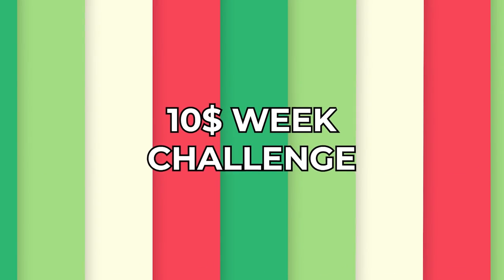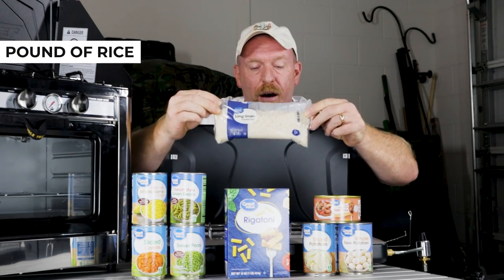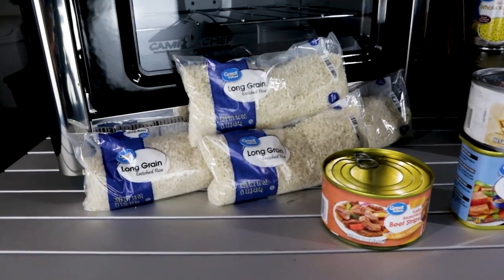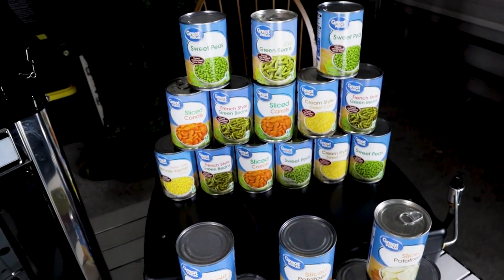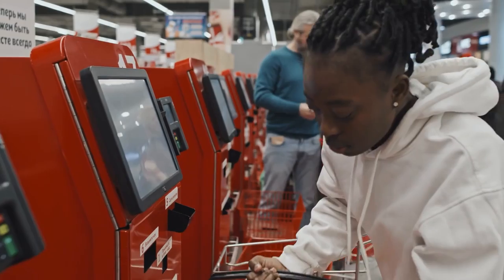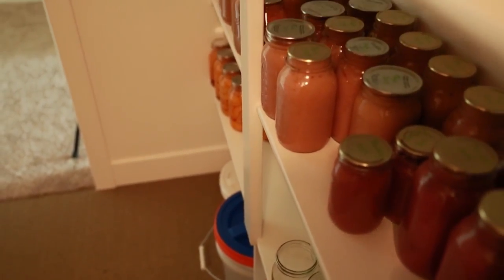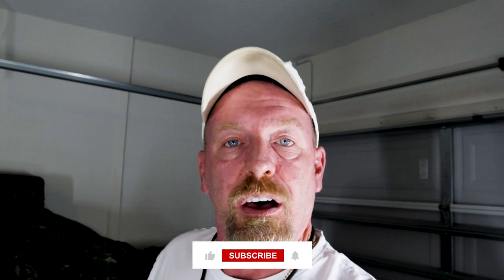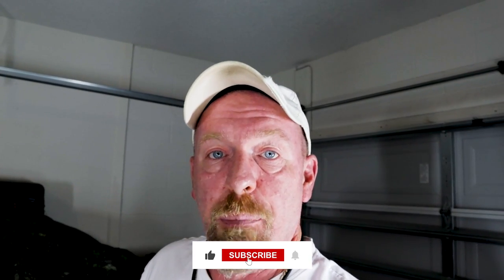Grocery hall for under 40 bucks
FoodSaver FM5200 2-in-1 Automatic Vacuum Sealer